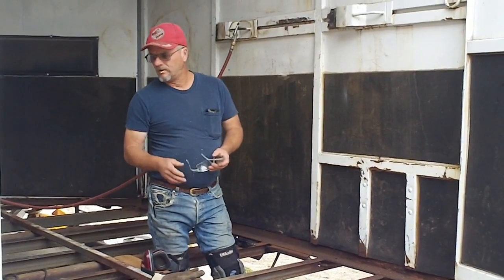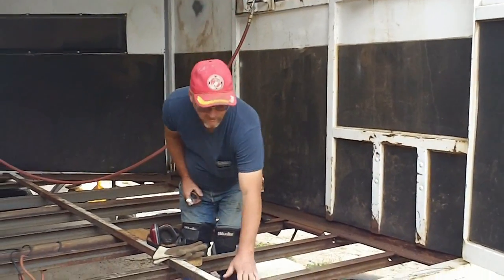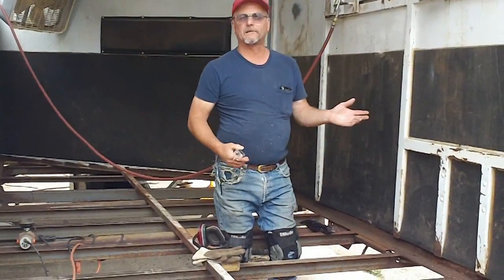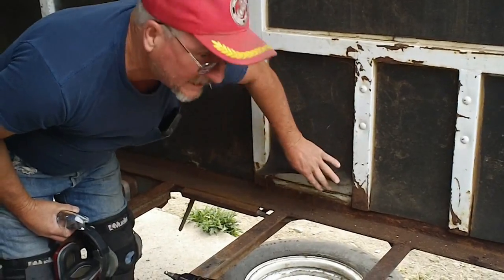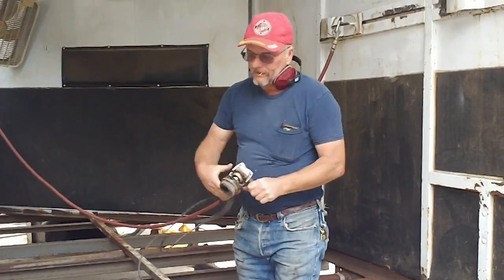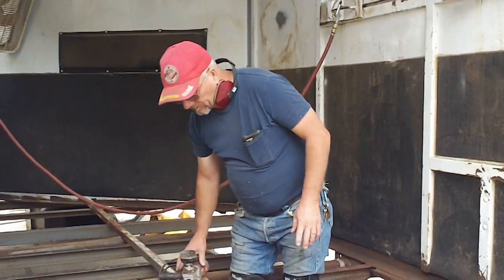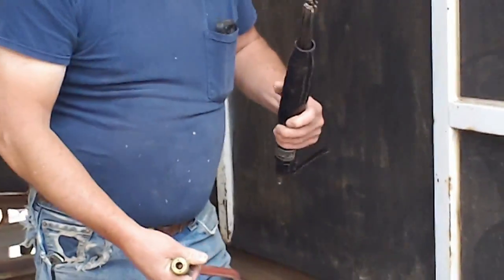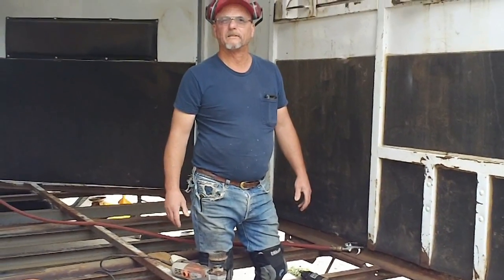The Horse Trailer Guru presents Preparing and Replacing Wood Trailer Floors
The Horse Trailer Guru shares his method on how to prepare your trailer frame when installing new wood floors. This method is applicable to any floor or deck installation on a steel frame. To buy Horse Trailers: 101 dvd or The Horse Trailer Owner's Manual